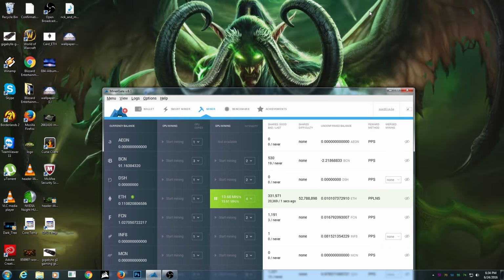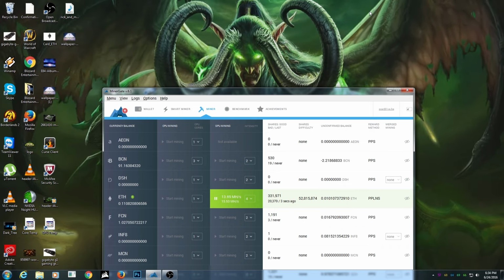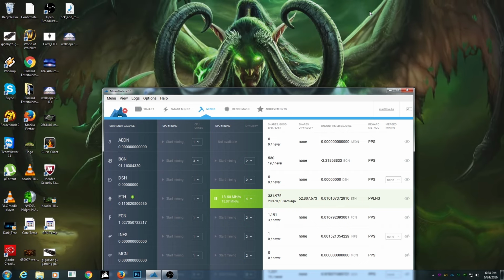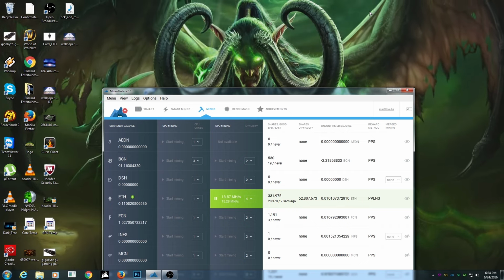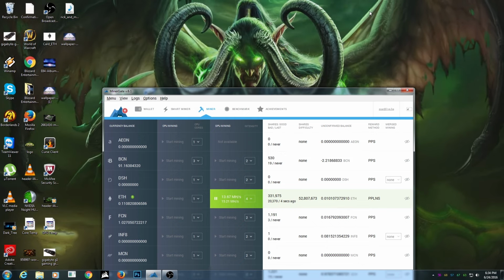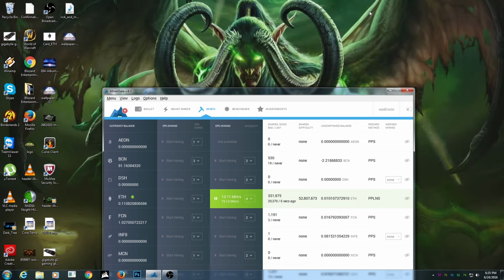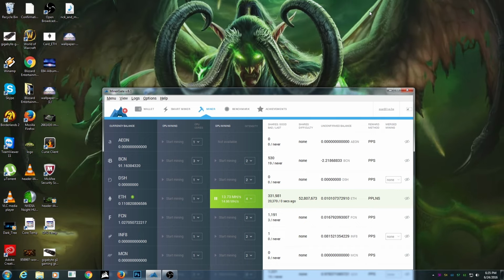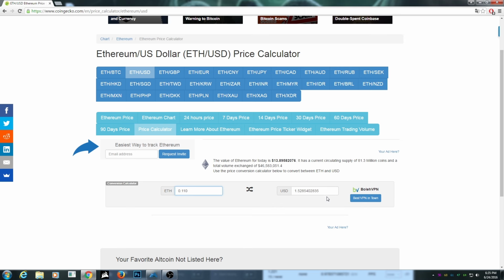Day Eight of Ethereum Mining.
Mined with a GTX 970 G1 Gaming on the MinerGate program.

Future mining plan comming soon!

Only a click!